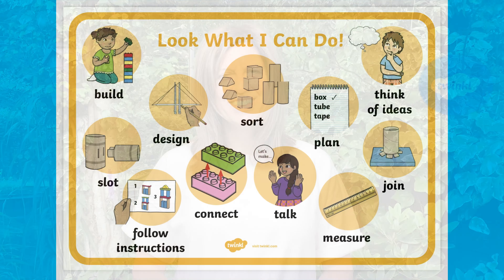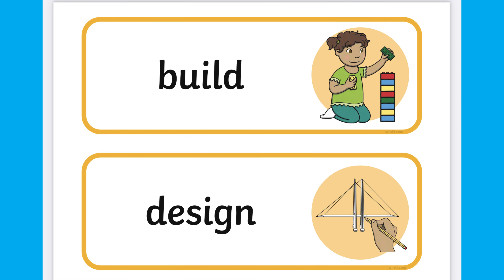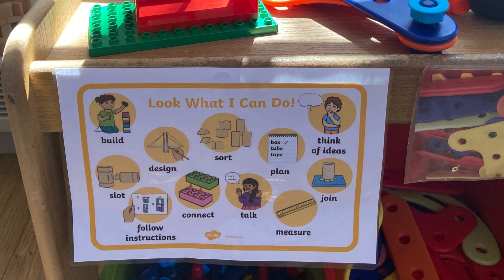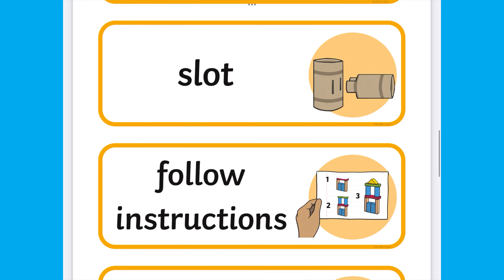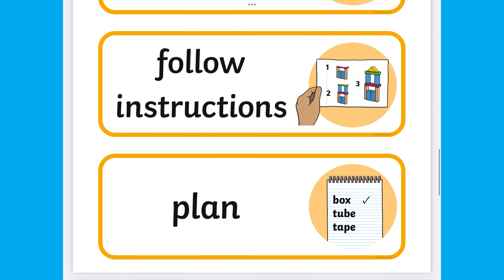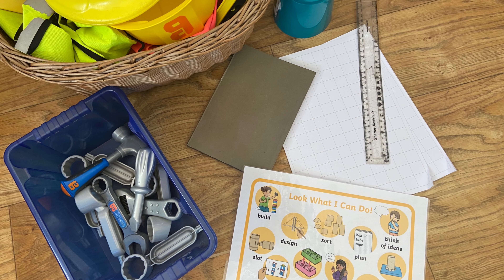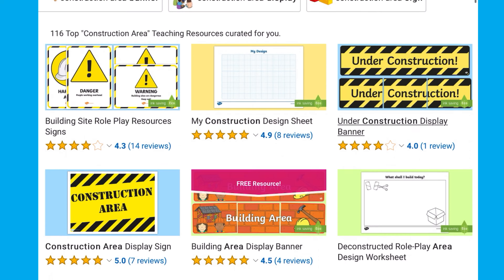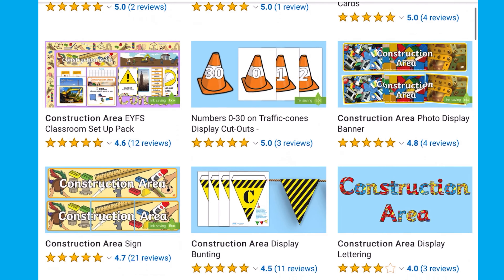Construction Area Skills Mat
In this video, Twinkl Teacher Faye demonstrates how to develop children's construction skills using this Construction Area Skills Mat and Word Cards

These Construction Area Skills Mats are great resources to add to your construction area. They will help children to focus on the key skills they need to develop their play by reading the words or following the pictures, such as building, connecting, designing and planning. Adults can use the mat as a prompt to reinforce the vocabulary and challenge children to develop skills as they construct.

CHAPTERS

0:00 Introduction
0:12 Use in your construction area
0:26 Use as a prompt to reinforce vocabulary
0:36 The skills will help develop fine motor skills
0:50 Add notepads and rulers to the area
1:01 Sorting will help children look after the area
1.11 Goodbye

Thanks for checking out this Construction Area Skills Mat.